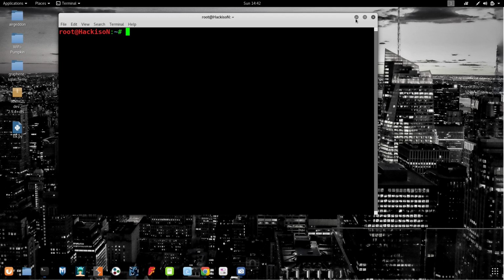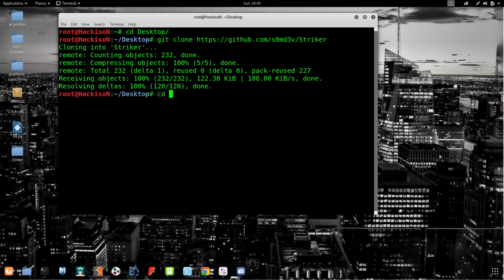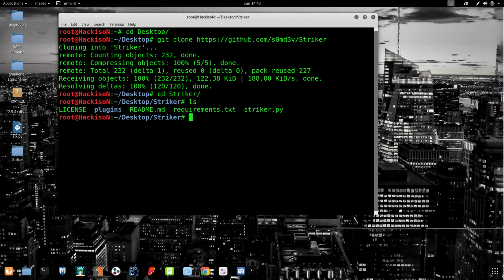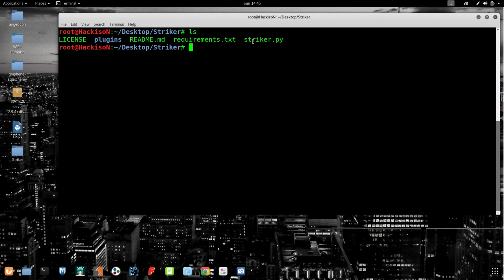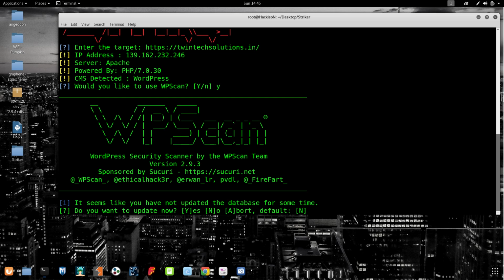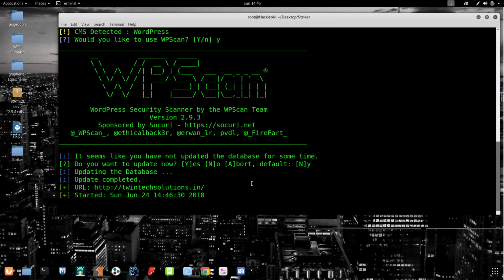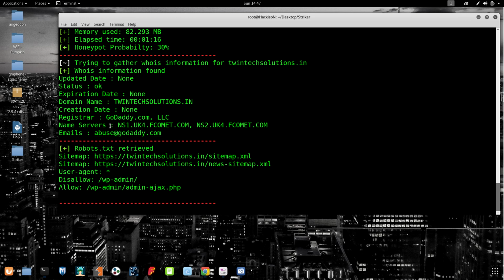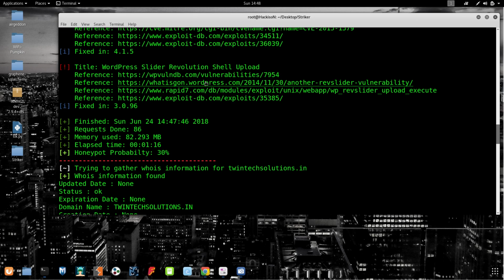Striker - Website vulnerability scanner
STRICKER:
           Striker is an offensive information and vulnerability scanner.

 Check and Bypass Cloudflare
 Retrieve Server and Powered by Headers
 Fingerprint the operating system of Web Server
 Detect CMS (197+ CMSs are supported)
 Launch WPScan if target is using Wordpress
 Retrieve robots.txt
 Whois lookup
 Check if the target is a honeypot
 Port Scan with banner grabbing
 Dumps all kind of DNS records
 Generate a map for visualizing the attack surface
 Gather Emails related to the target
 Find websites hosted on the same web server
 Find hosts using google
 Crawl the website for URLs having parameters
 SQLi scan using online implemention of SQLMap (takes less than 3 min.)
 Basic XSS scanning